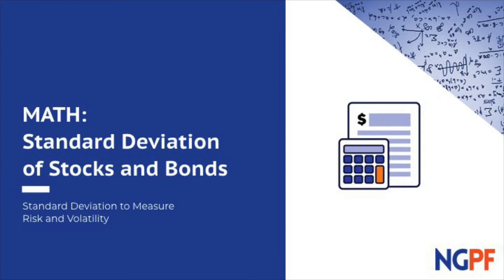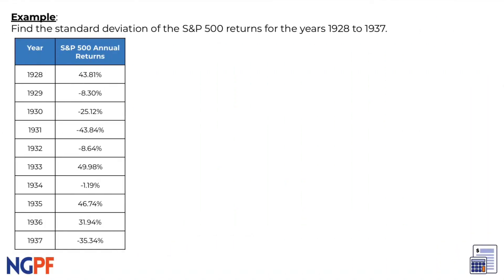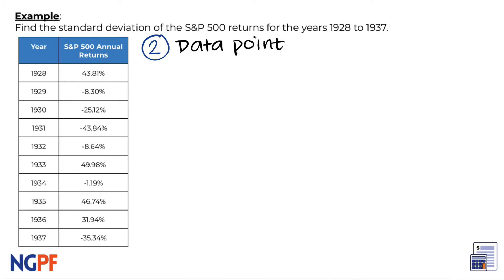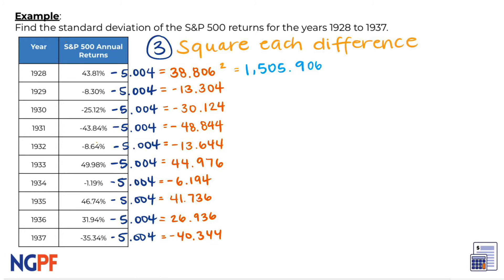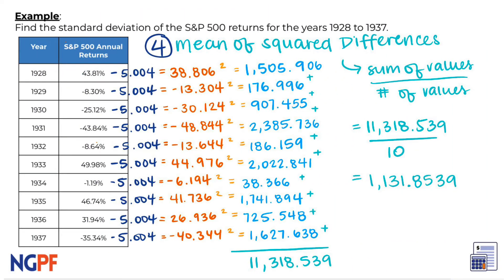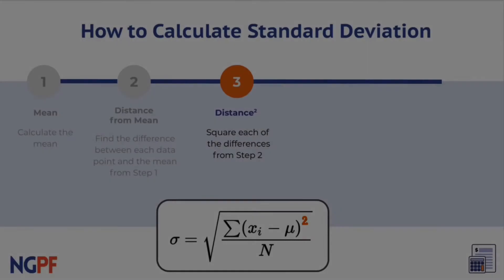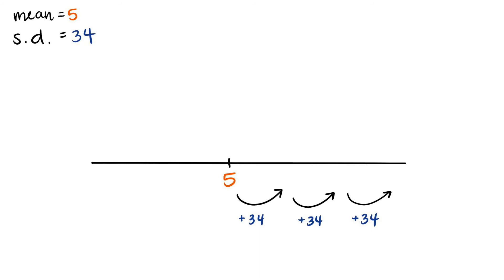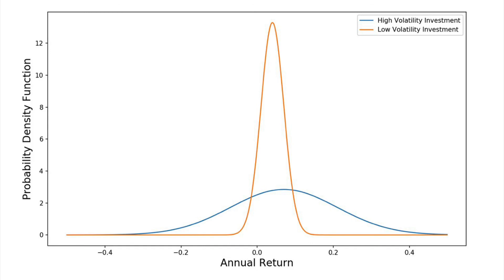MATH: Standard Deviation in Stocks and Bonds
Learn how to calculate standard deviation to compare the returns of stocks and bonds. Find the lesson plan in NGPF’s free math collection

This video includes standard deviation, dispersion, mean, squared differences, investments, risk, and volatility.